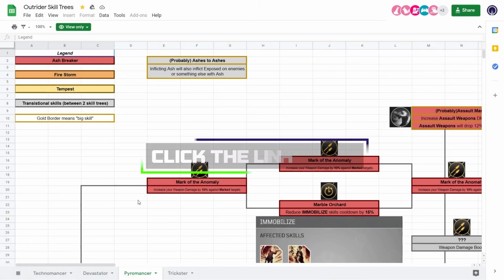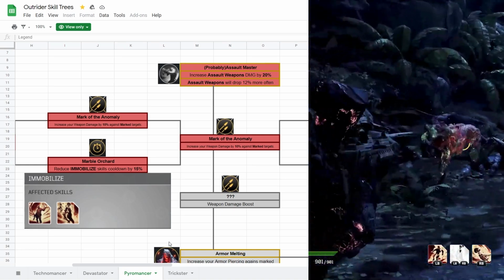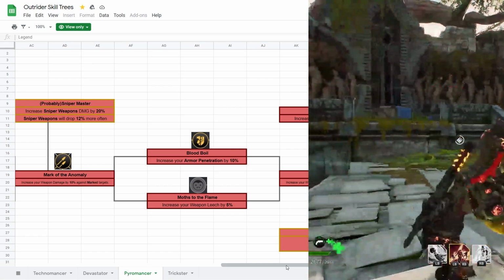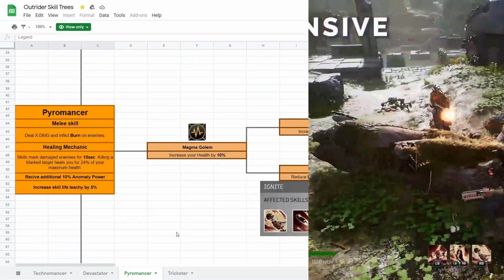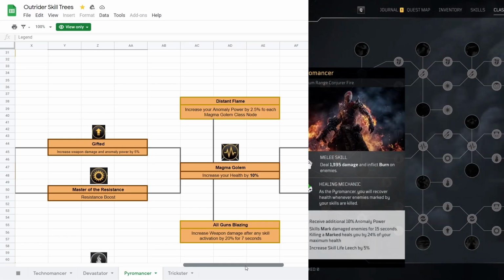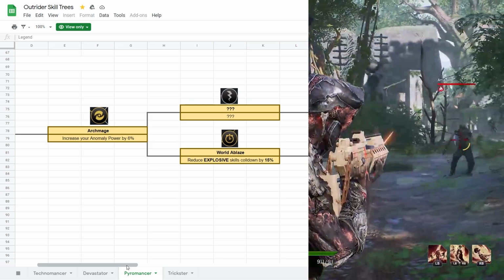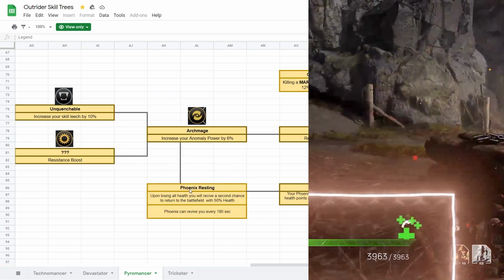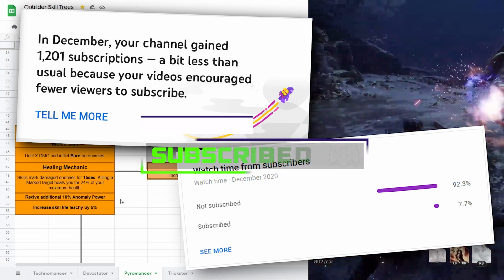Outriders Pyromancer Skill Tree Overview | Preview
Outriders Pyromancer Skill Tree Overview | Preview | Ginger Prime Gaming
💖Follow on Twitch (M-F 8AM-2PM)

All this info is subject to change.
Getting Started in the world of Outriders can feel overwhelming as there are so many systems, features, and more. In this beginner's guide, we break down what you need to know so you can pick your class, and unlocking their different skill trees. Outriders have many classes to pick from, which class is best for new players, which class does the most DPS, what playstyle fits you best, are you a tank, healer, or DPS?

Outline
0:00 Introduction
1:00 Awesome Video
8:00 The Really Cool Stuff